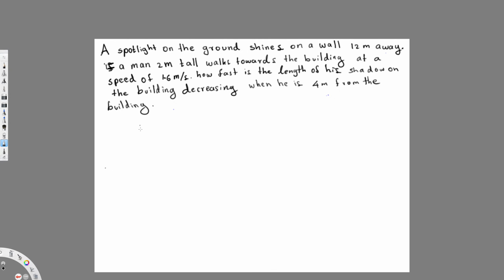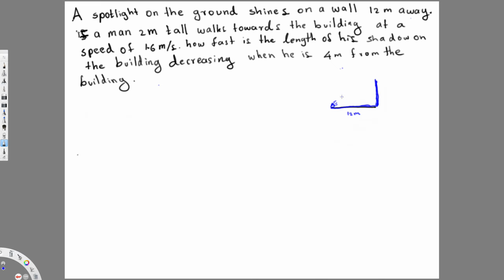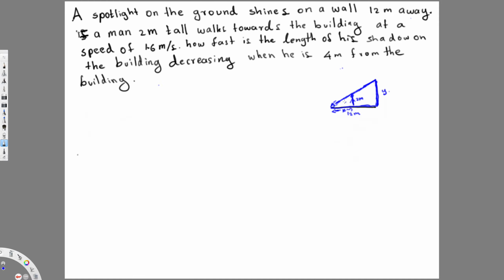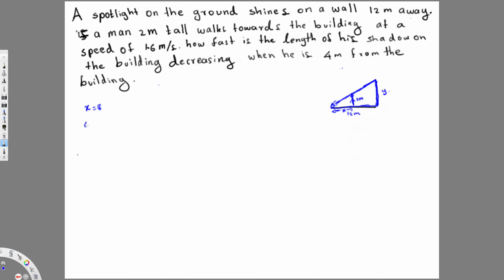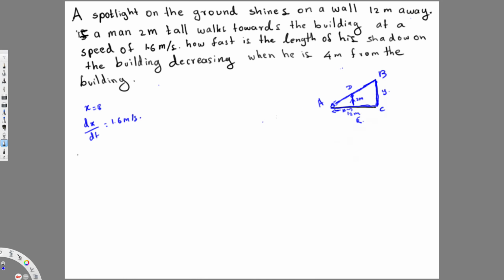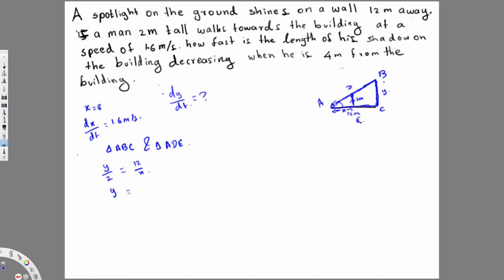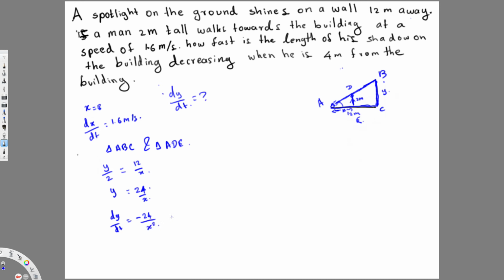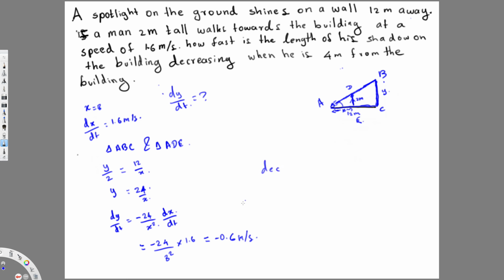How fast is the length of his shadow on the building decreasing when he is 4m from the building?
A spotlight on the ground shines on a wall 12m away. If a man 2m tall walks towards the building at a speed of 1.6m/s. How fast is the length of his shadow on the building decreasing when he is 4m from the building?